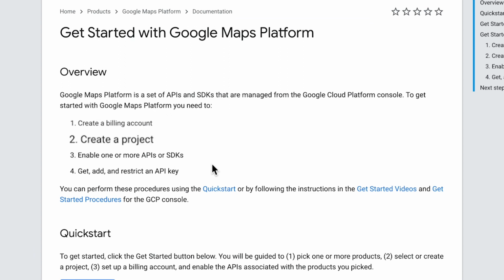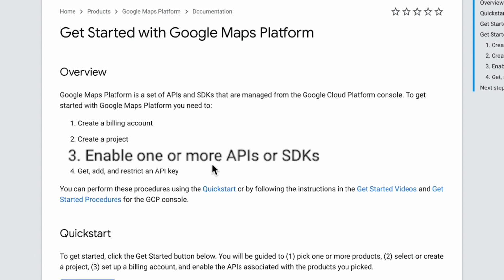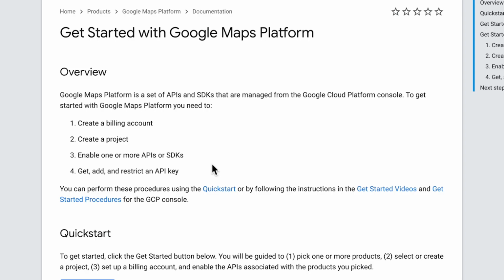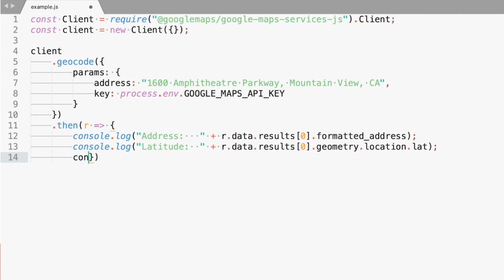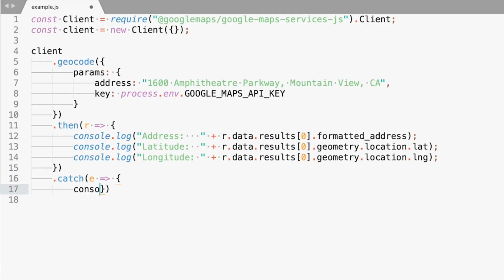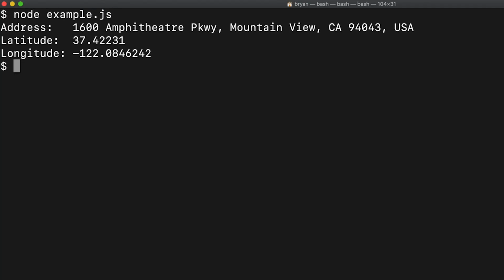Google Maps Javascript API Tutorial | How to use the SDK for Geocoding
This video is our Google Maps Javascript API tutorial. In this video, we are going to show you how to use the Google Maps Javascript SDK for geocoding data (latitude and longitude) for a particular address.

0:27 Registering with Google & Obtaining API Keys
1:07 Simple Alternative to Google's Geocoding Tool
1:15 Creating and Naming the Environment Variable
1:39 Install the Google Maps JavaScript SDK
1:57 Start Project in Code Editor
2:34 Running the Sample & Reviewing Results